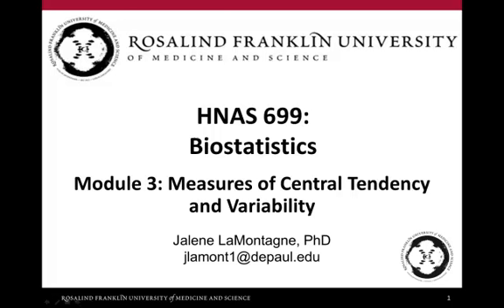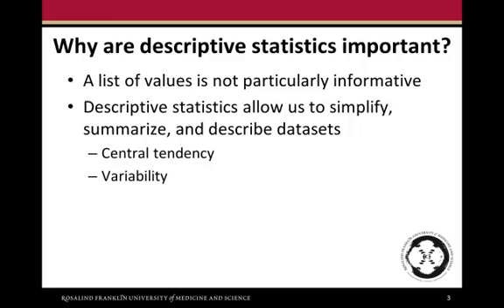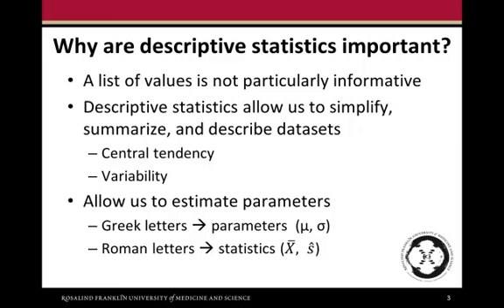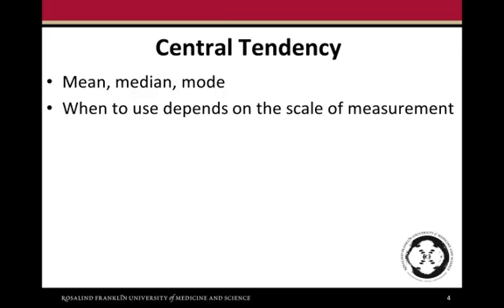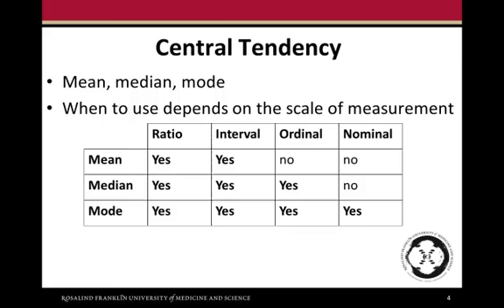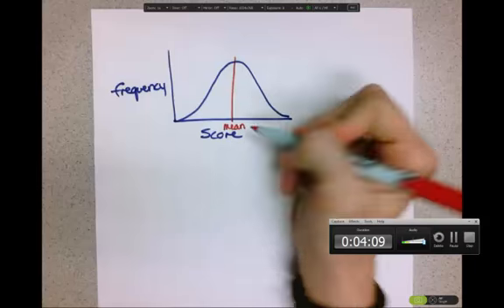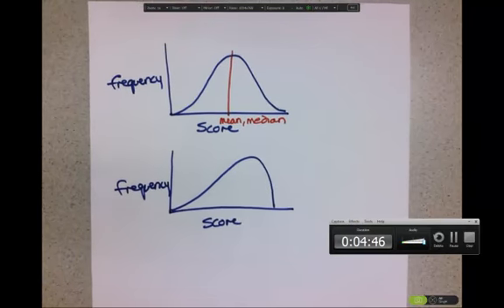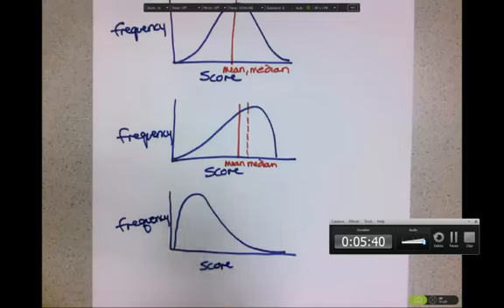Biostatistics - Module 3 - 1. Central Tendency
Measures of Central Tendency and Variability